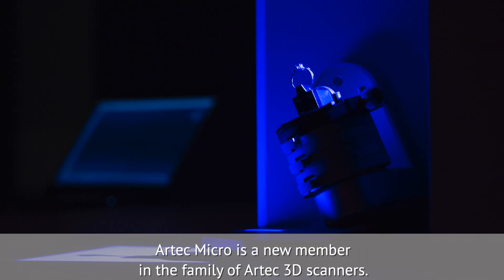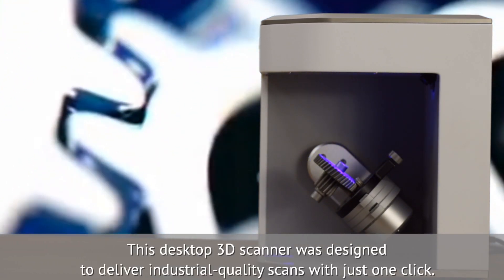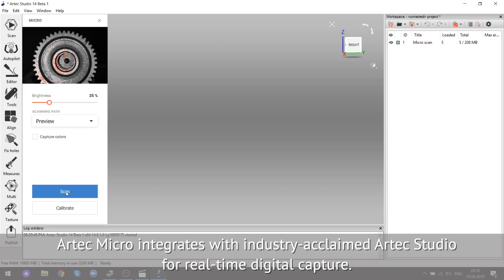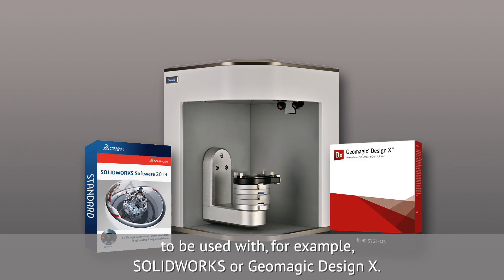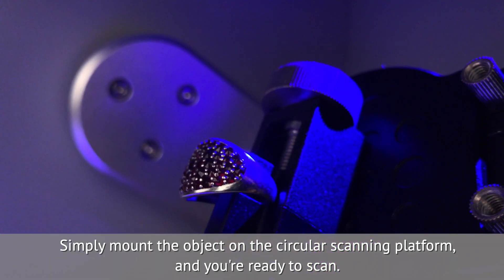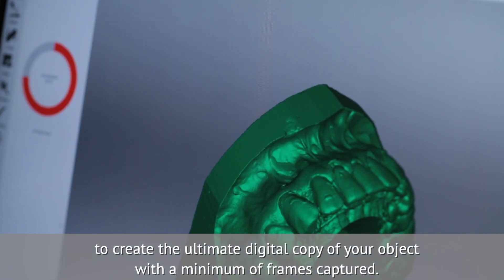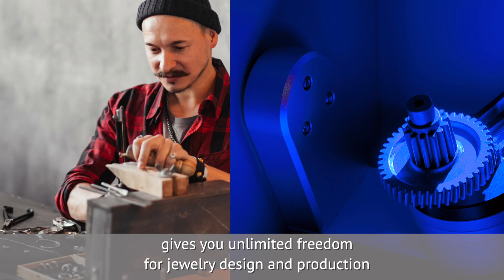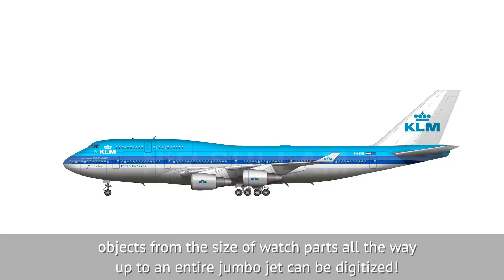The Artec Micro desktop 3D scanner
A next generation color scanner that delivers beautiful digital copies with up to 10 microns metrology accuracy. For more details on Artec Micro, check this out

Adept at scanning small and tiny objects, and brilliant for quality control, parts inspection, dental implantology, jewelry production, reverse engineering, and much more! Integrated with industry-acclaimed Artec Studio software, where you can see your 3D scans appearing on-screen in real time. Exquisitely detailed 3D models are only a few clicks away!